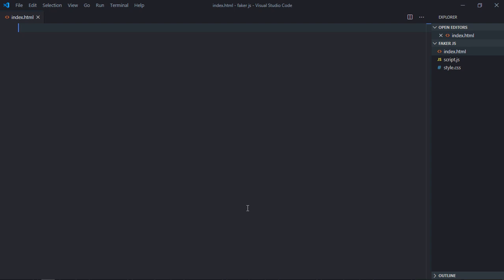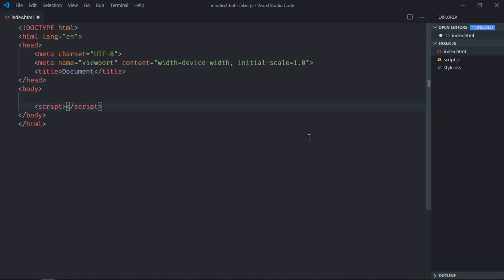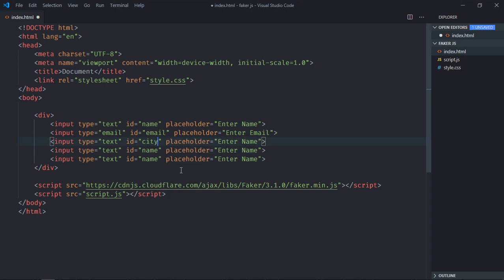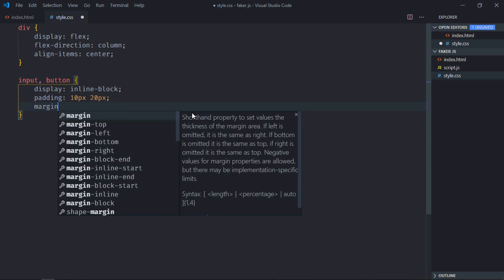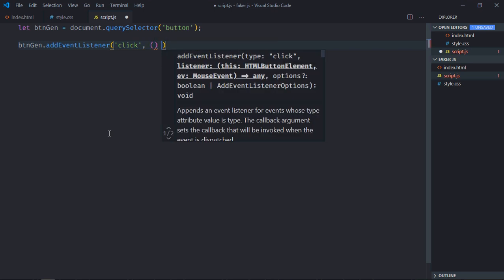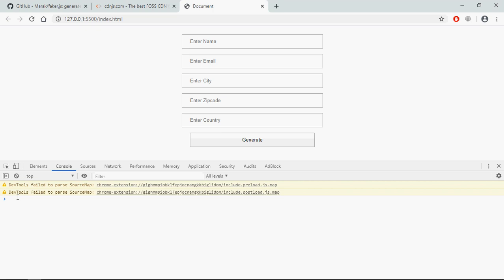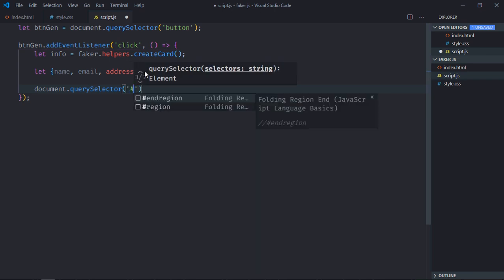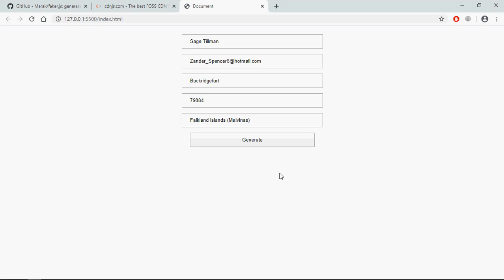How to Generate Fake Data in Javascript Using Faker.js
In this video, you will learn how to generate fake data in javascript using faker.js. After watching this tutorial, you will be able to easily generate random data in javascript using faker.js. I hope you'll like the video and leave your feedback and suggestions for future video tutorials.

0:00 Intro Faker.js
0:46 HTML
2:06 CSS
3:06 Javascript
5:49 Final Output